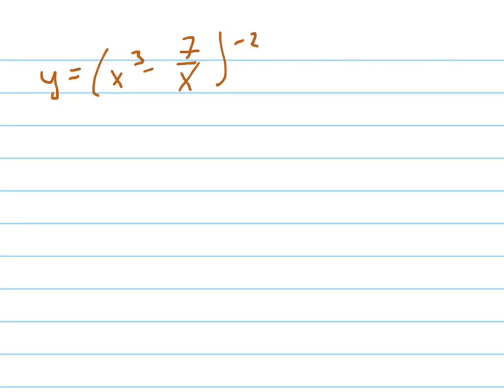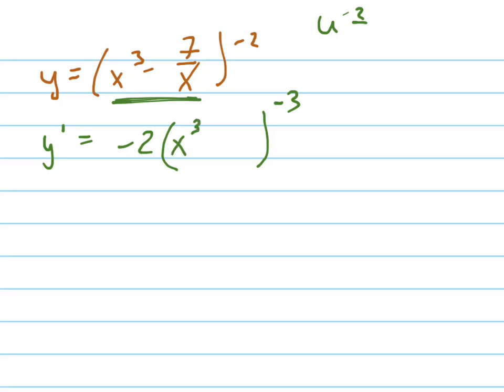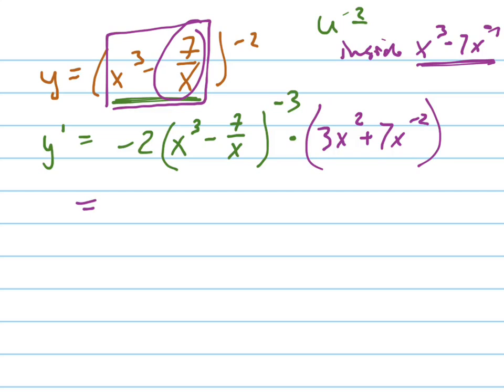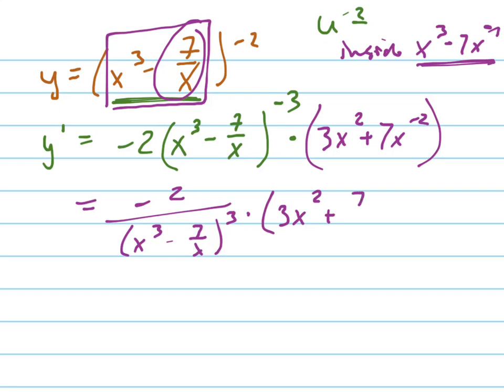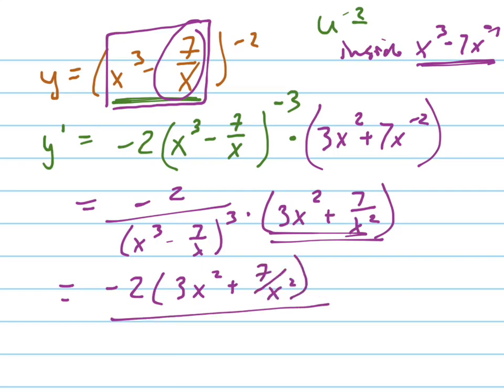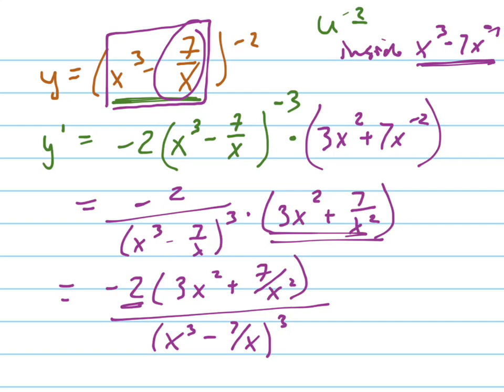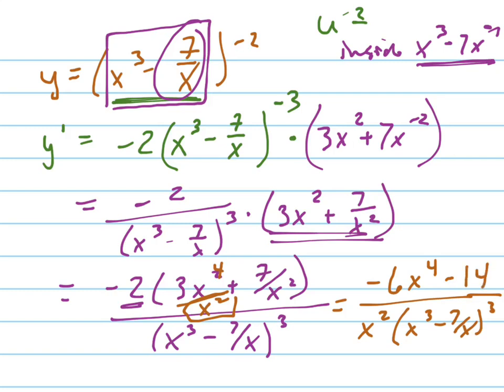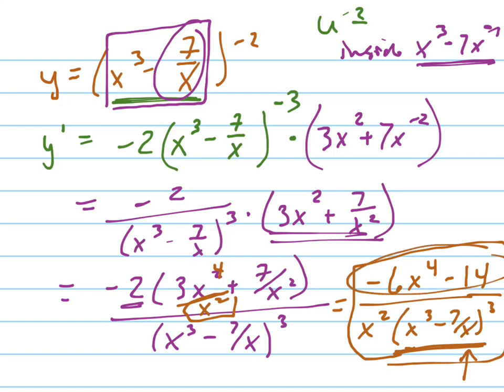Find derivative of y=(x^3-7/x)^(-2)